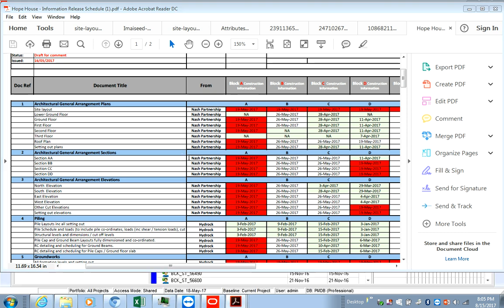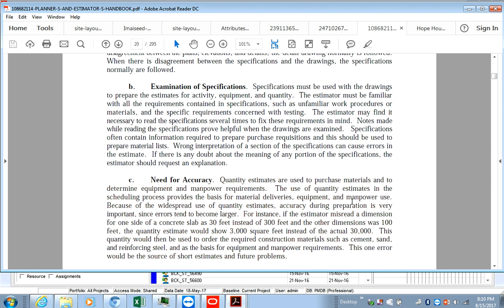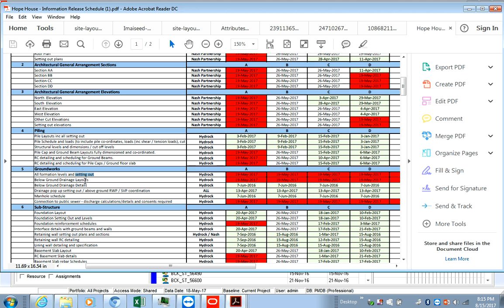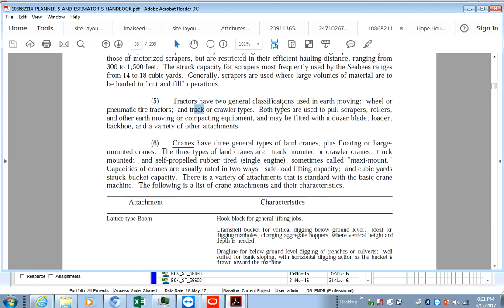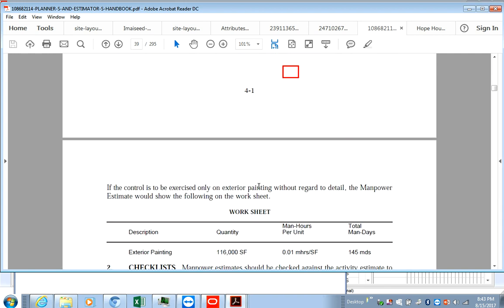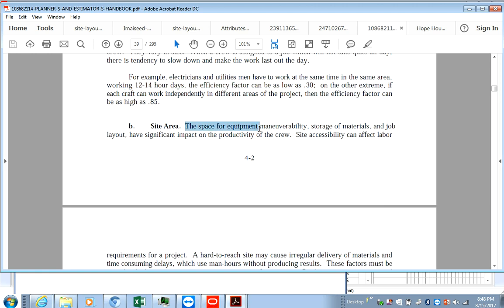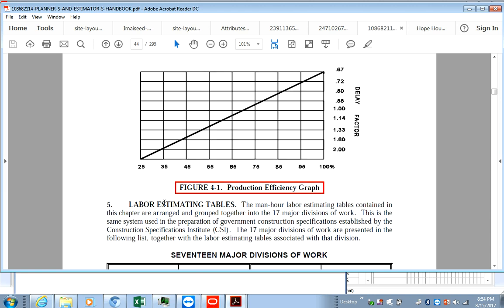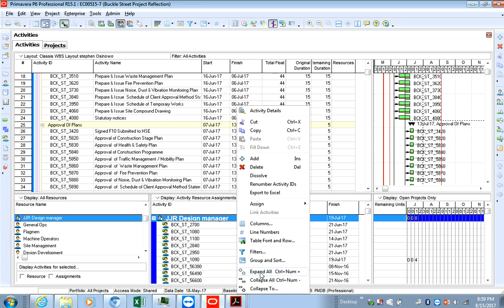Pre-Construction planning estimation approaches webinar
Preconstruction planning approaches online webinar